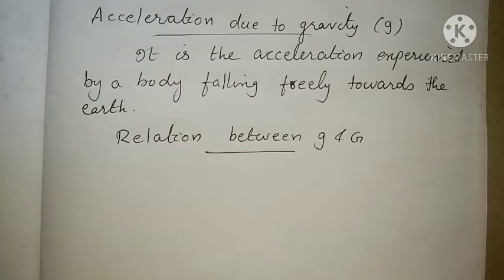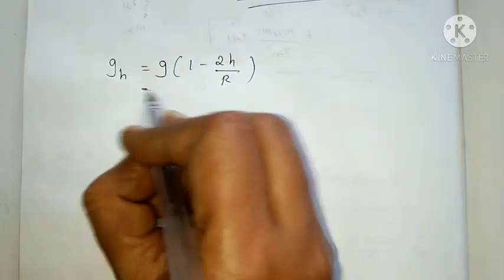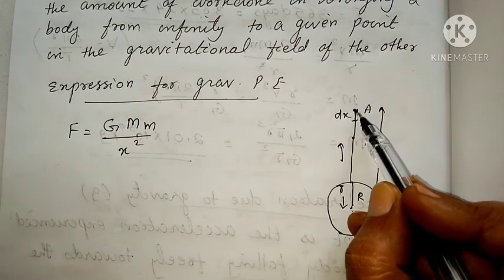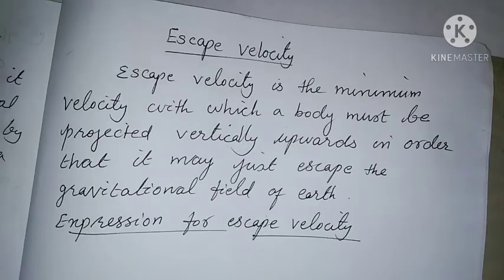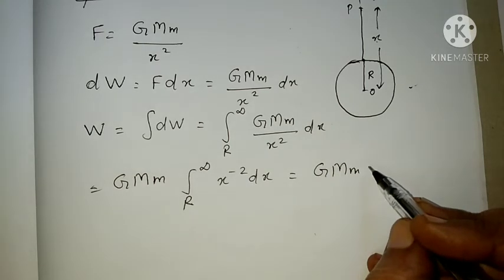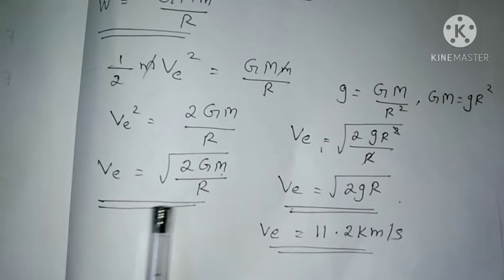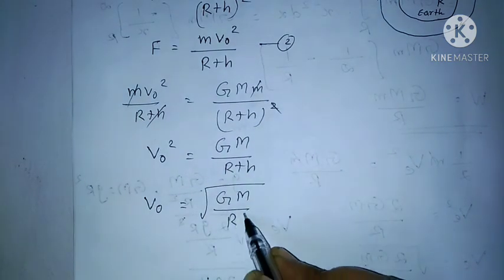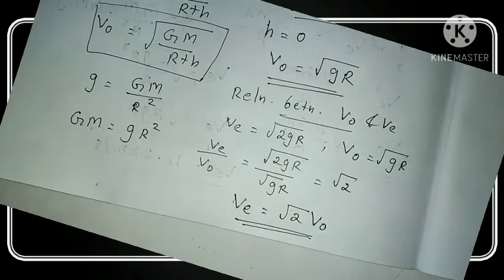Class 11 Physics Gravitation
Gravitational P.E , Escape velocity